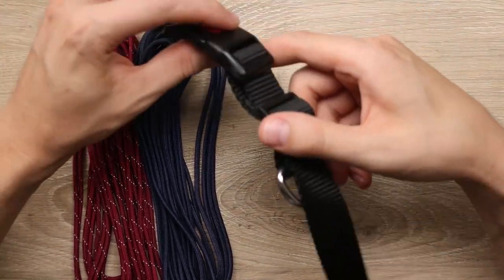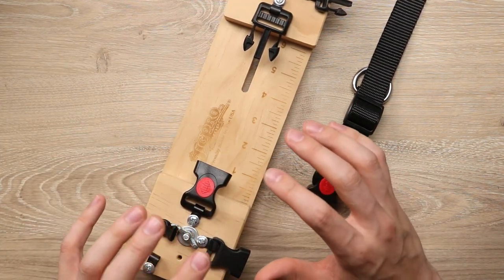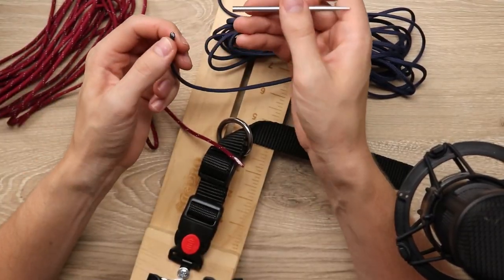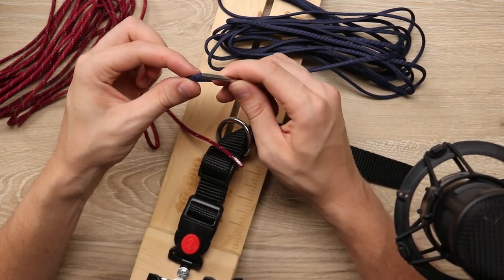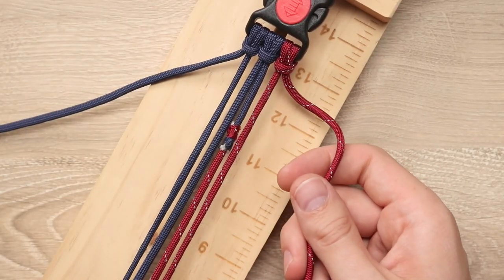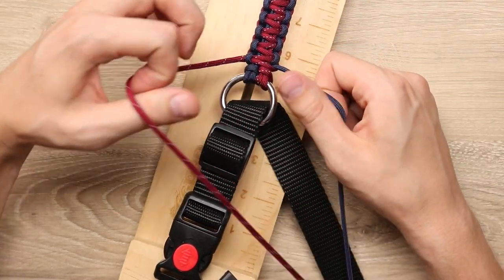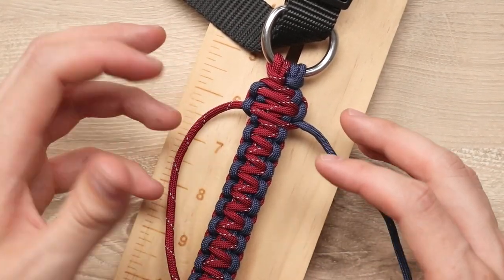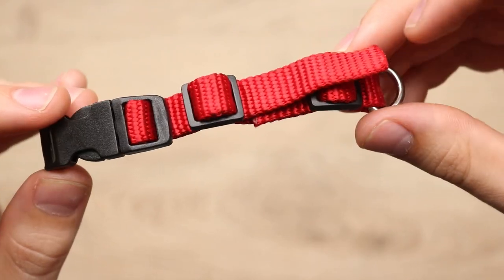The *PERFECT* Adjustable Strap for DIY Paracord Collars 🐶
Our new heavy duty adjustable collar strap is available now in our store!

Be sure to check out camo and reflective varieties!